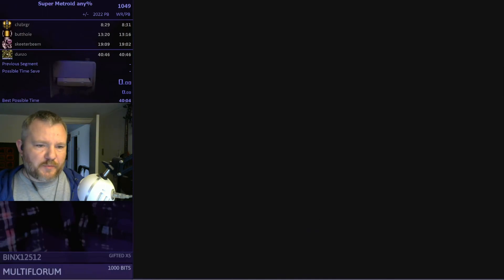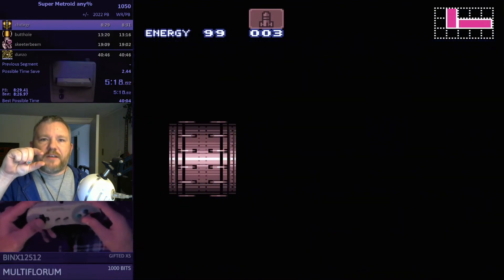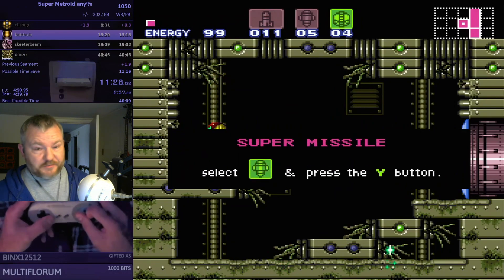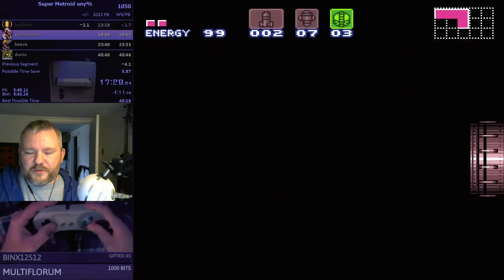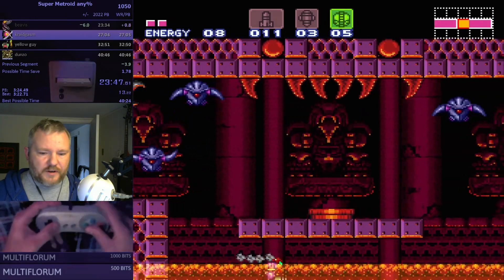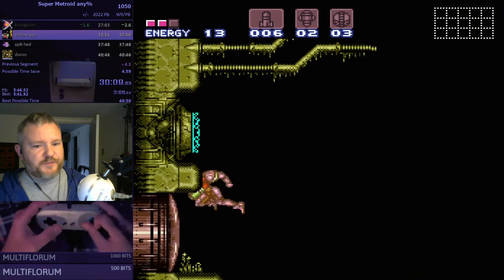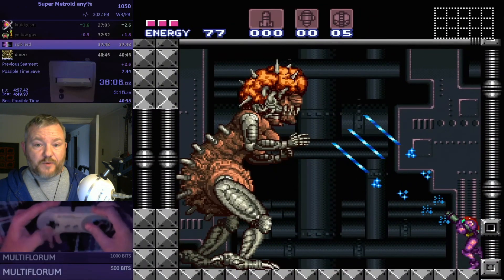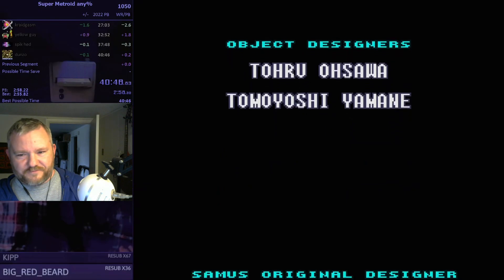Commentary for my brother on Zoast's 40:45 Super Metroid Any% World Record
Added some commentary to this run to explain some of the cool stuff that's in Super Metroid speedrunning nowadays. Hope you enjoy, Tony & family. :)